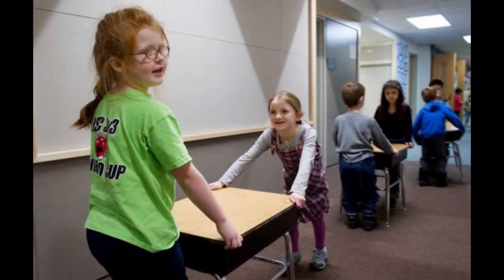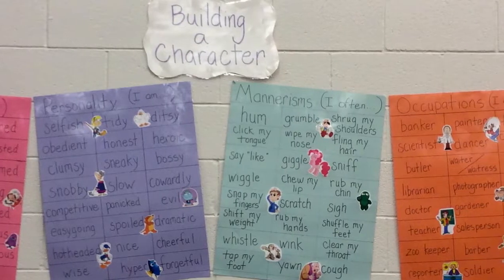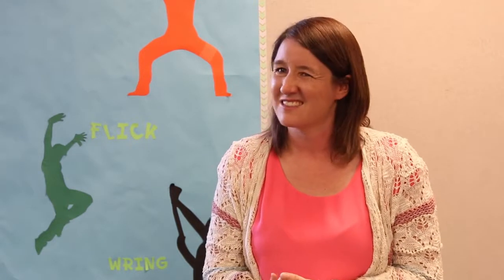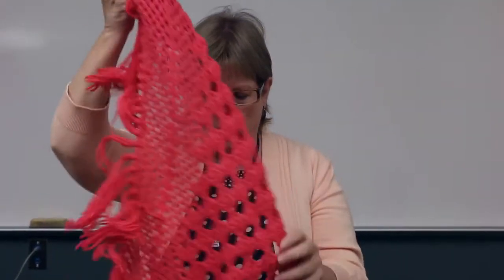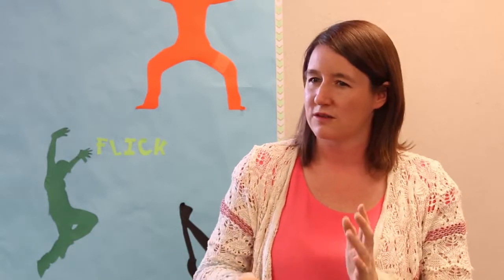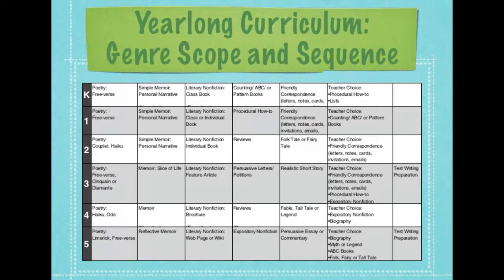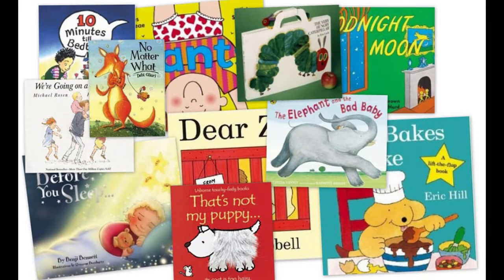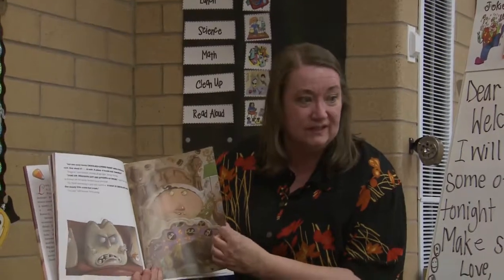Getting Started as an Arts Specialist: Drama